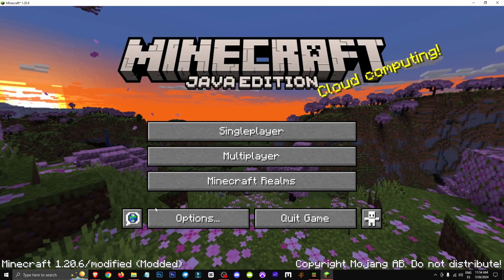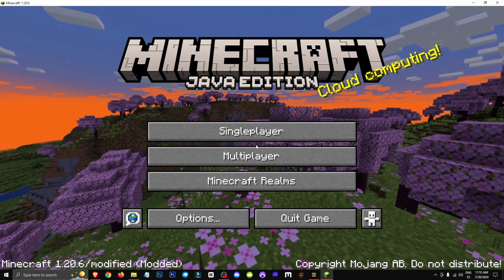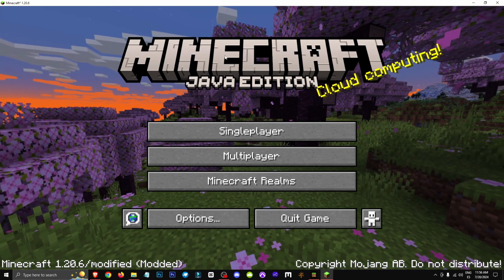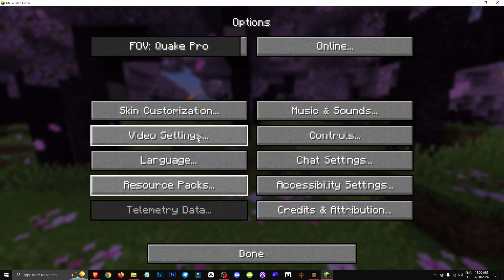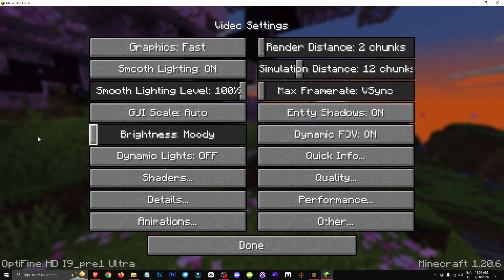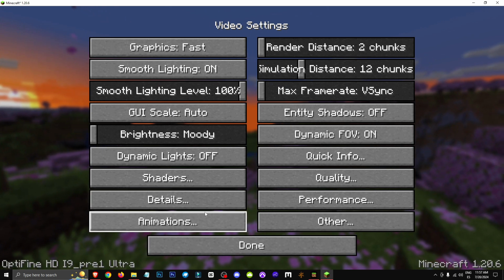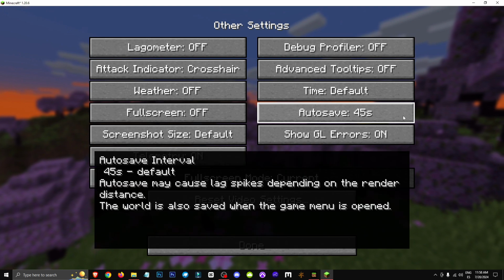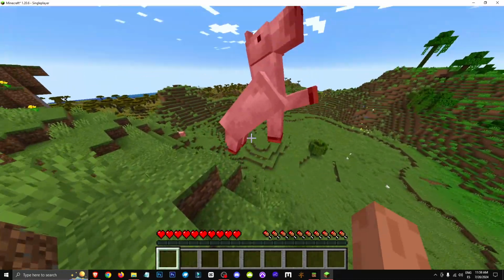🟨 HOW TO FIX LAG PROBLEMS in TLauncher - Minecraft Java